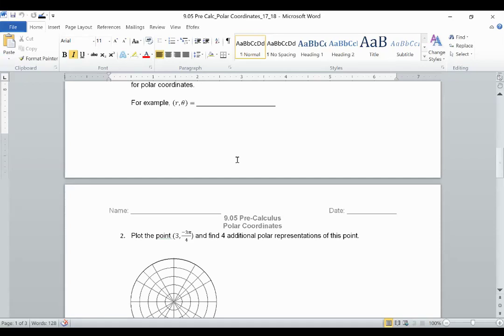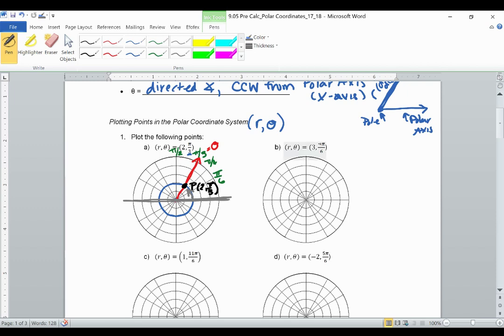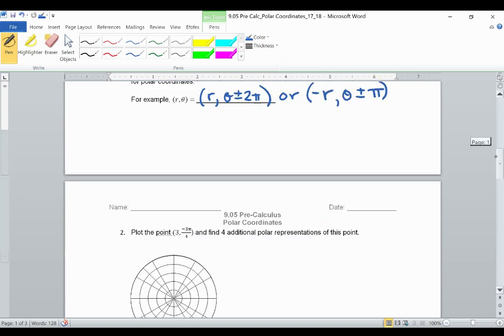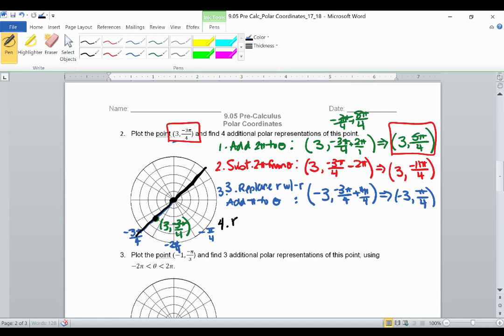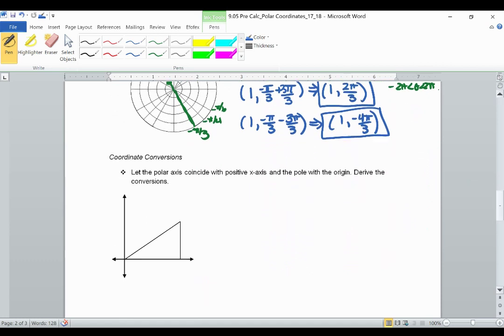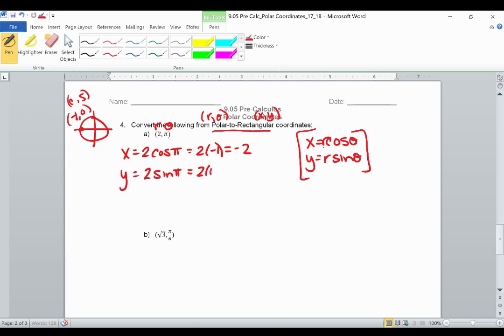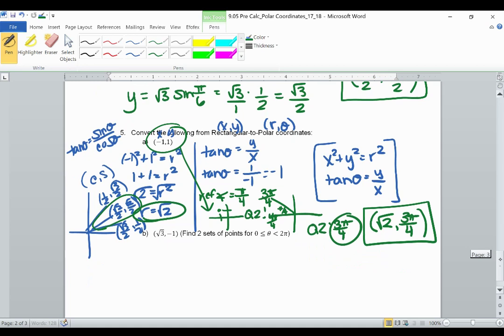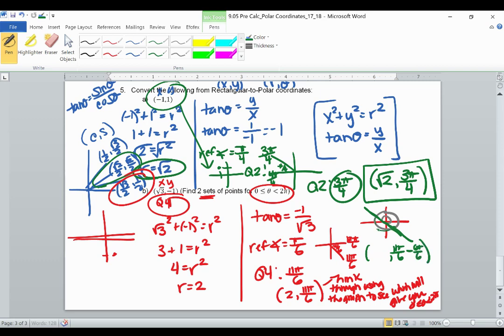9.05 Pre Calc: Polar Coordinates